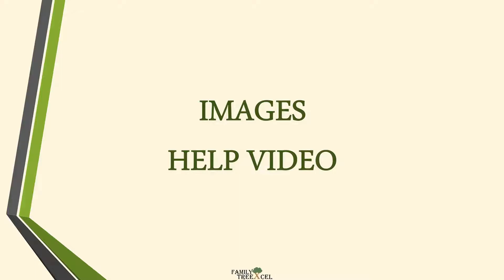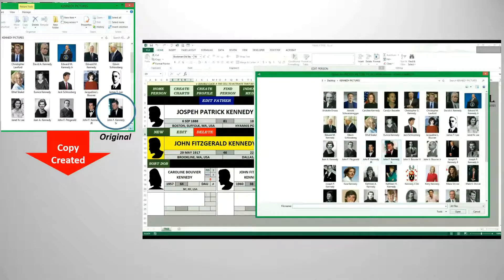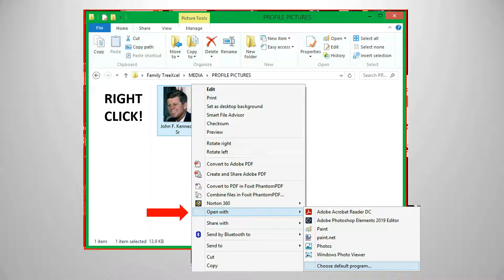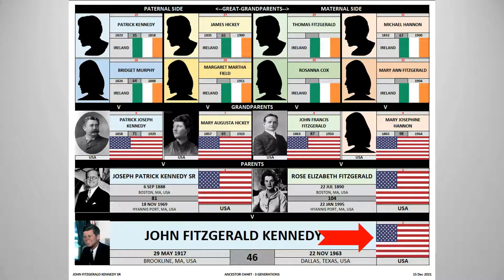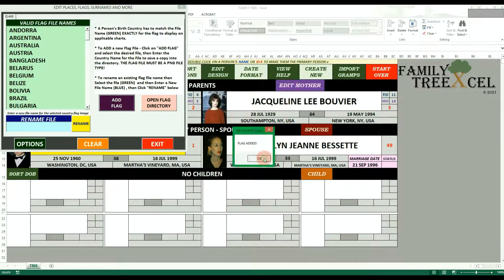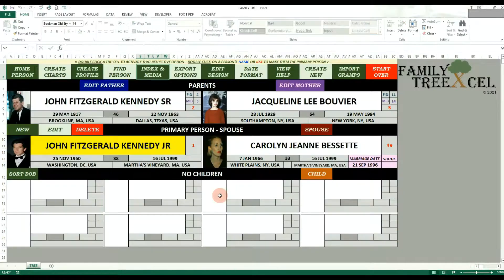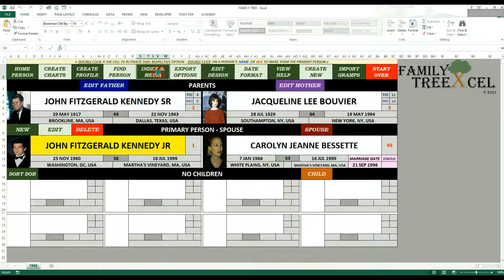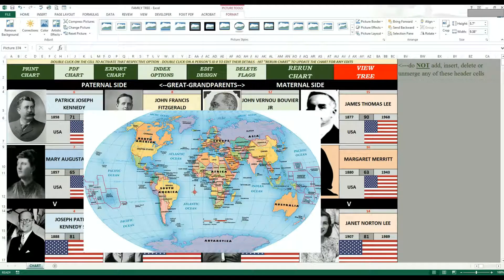#7 - Family TreeXcel - IMAGES (TREE WORKBOOK)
Excel , VBA, Macros, Ancestry, Genealogy, Family Tree, Charts , Templates , Organize, Research, Census, 1950 Census

A help guide on how to add, edit, and delete Images in Family TreeXcel's TREE workbook

00:00 - Intro
00:37 - Profile Pictures
05:17 - Flag Pictures
09:14 - Surname Pictures
11:34 - Other Pictures
12:27 - End

See the other Family TreeXcel videos for more details!

REQUIREMENTS FOR THIS WORKBOOK
- WINDOWS version of Microsoft Excel (Working on MAC for near future)
- Excel version must allow VBA and MACROS (this was compiled in Excel 2013)
- Won't work with Google Sheets or non-excel workbooks